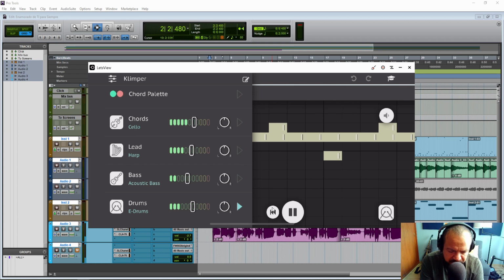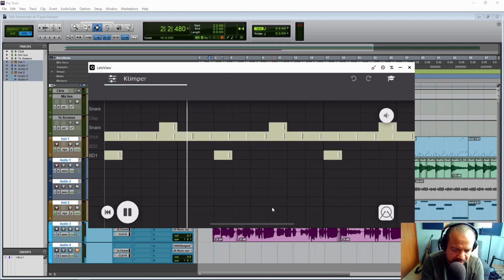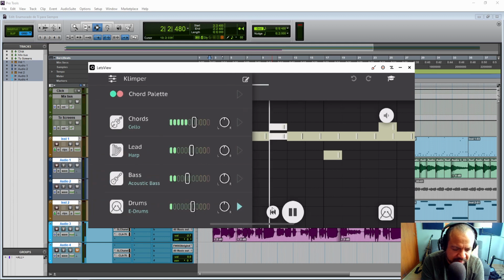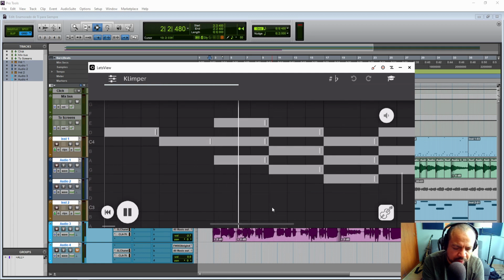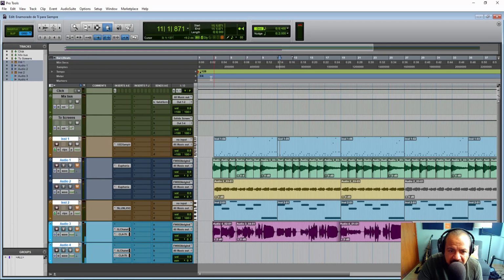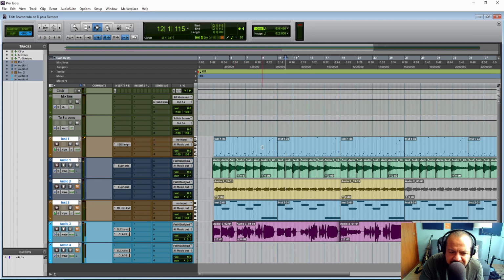HOW TO MAKE A ROCK BALLAD - SONGWRITING - PART 1: Setting up a session in Pro Tools with the chorus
Would you like to see the whole process behind making a rock song? Today I’m sharing with you my whole process as a self-producing artist. Starting from an idea I had recorded in a voice memo on my cell phone, all the way until the song is recorded, mixed, mastered, and uploaded to the digital platforms. In this video, we start working on the songwriting process of our ballad. I’m going to start a songwriting session in Pro Tools and record the elements and ideas that I had recorded in a voice memo and in the Klimper App. In the end, we have our chorus as a starting point, already sounding 70%-80% as a final song.

LINK TO SEE THE ROCK SONG SONGWRITING SERIES: How to make a rock song - Part 1:

Sound Oceanica: Is a music production company. In this channel, we share tips and document everything related to this topic.